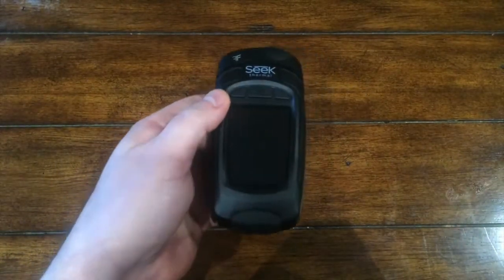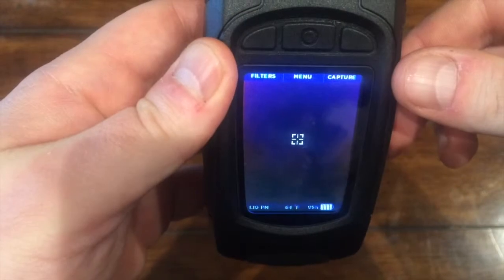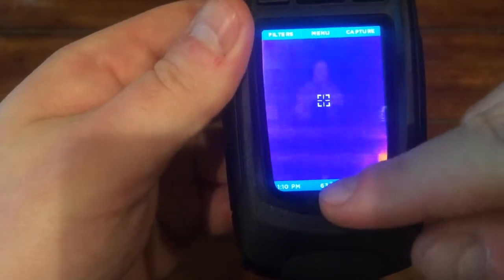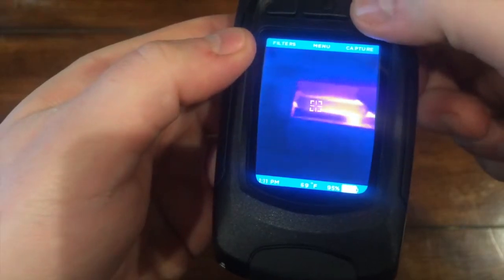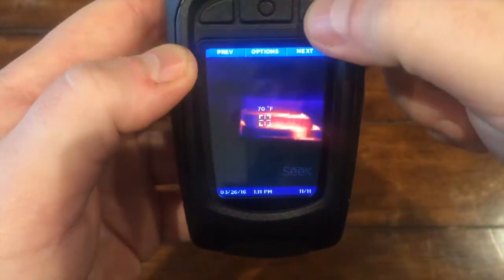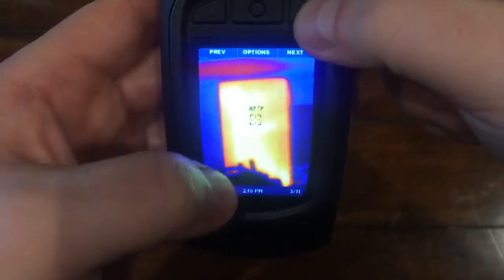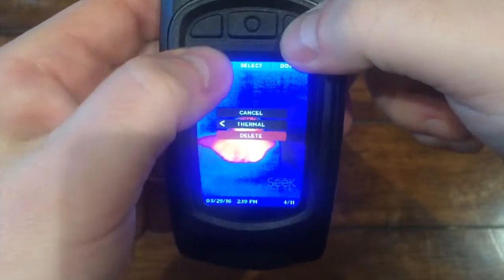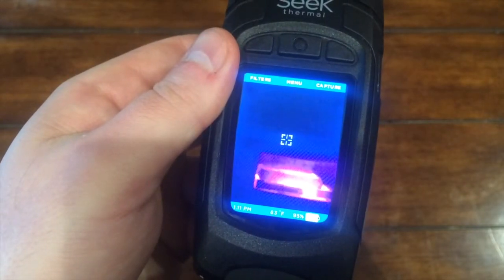Seek Reveal recenzia